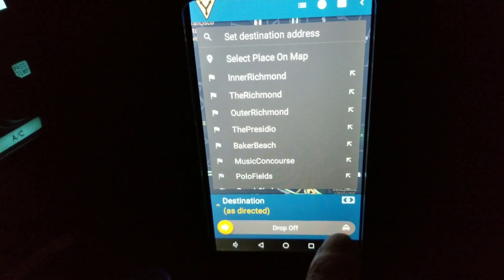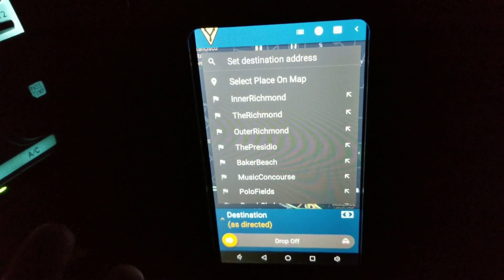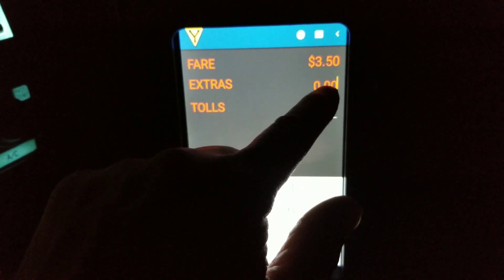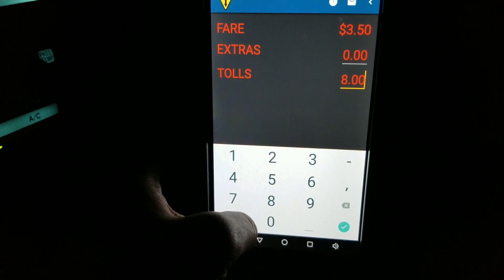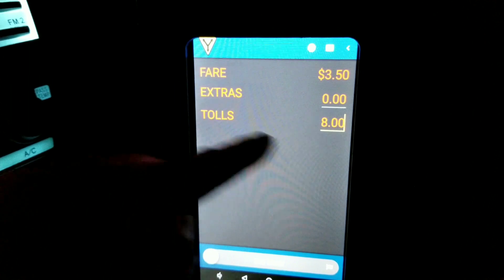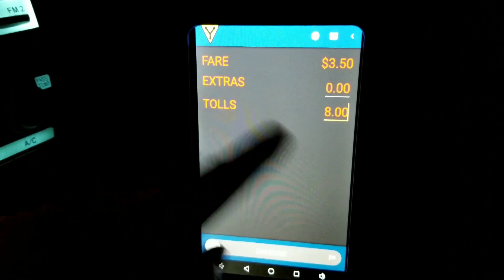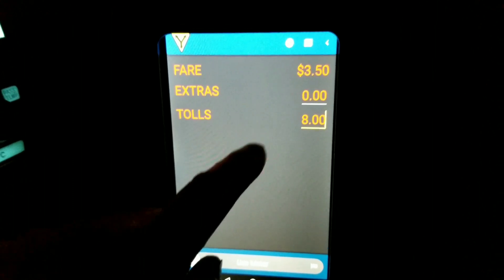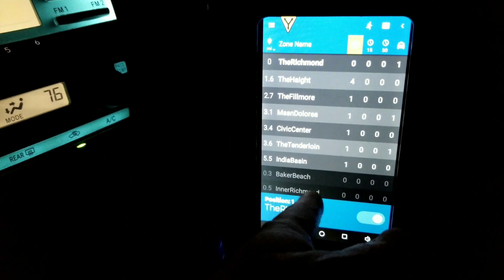Autocab Tutorial 2019 (SFYELLOWCAB) Part 3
Autocab Tutorial 2019..Learn how to operate with San Francisco Yellow Cab's Autocab system.